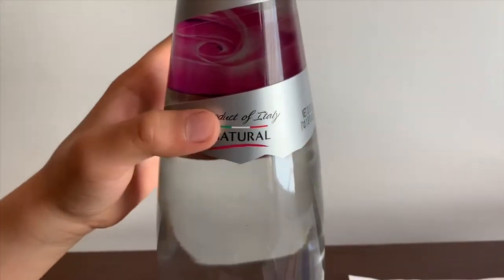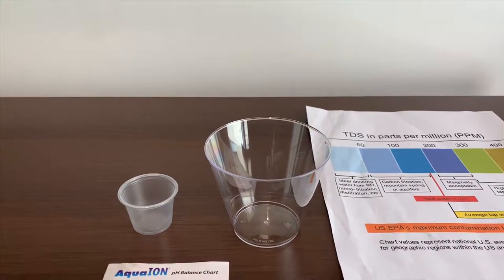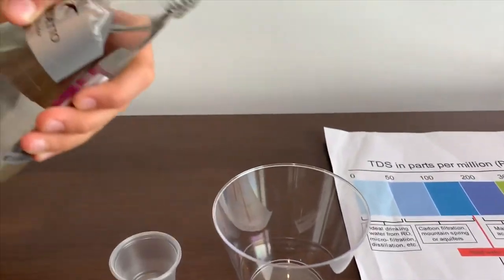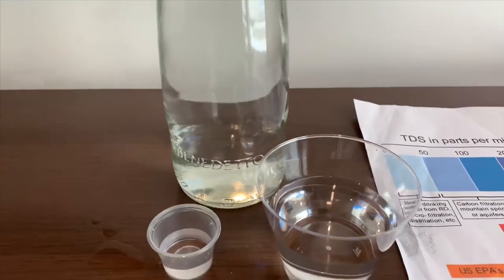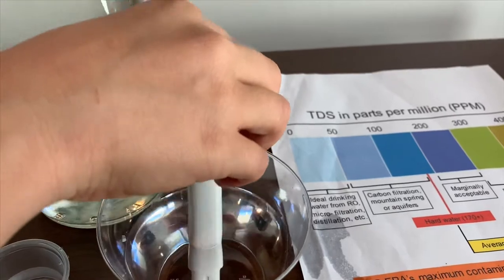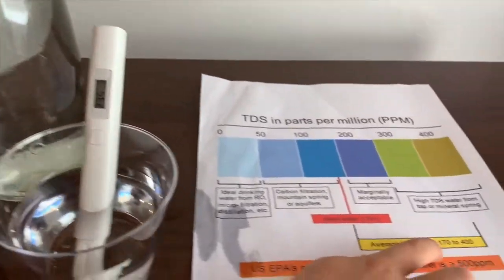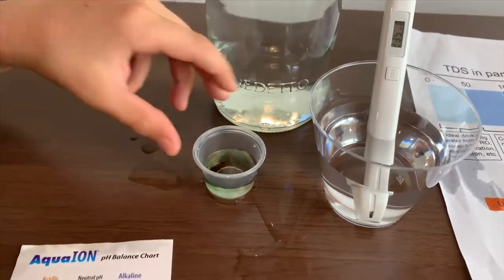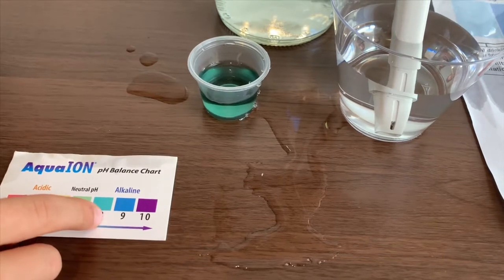San Benedetto Still Artesian Water test - pH and TDS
Natural Artesian Water sourced from Scorze, Italy
If you'd like to buy this water from Amazon, then
Results:
pH: 10
TDS: 53